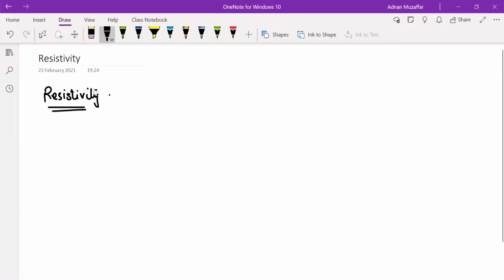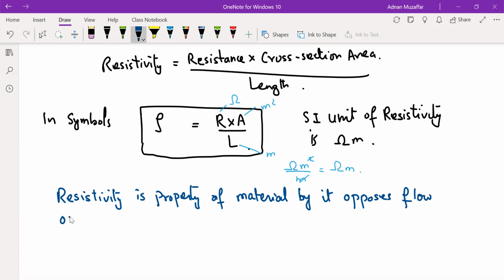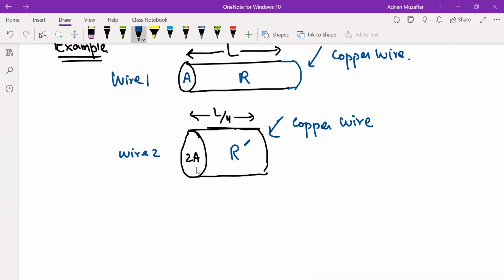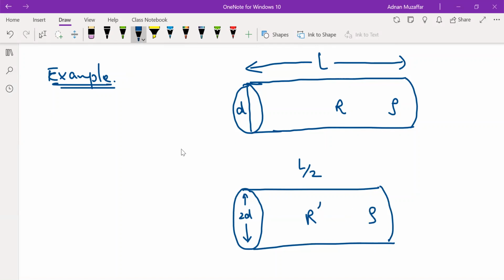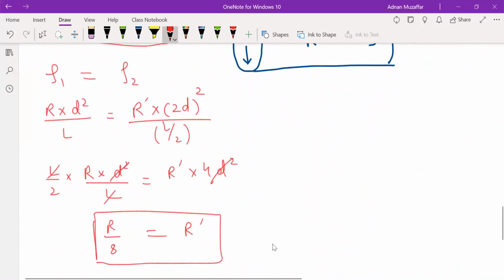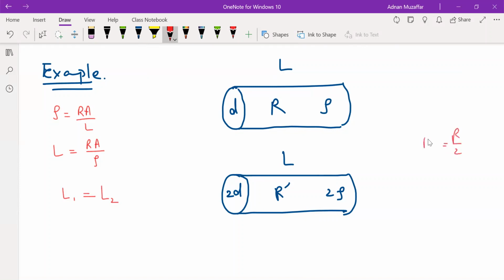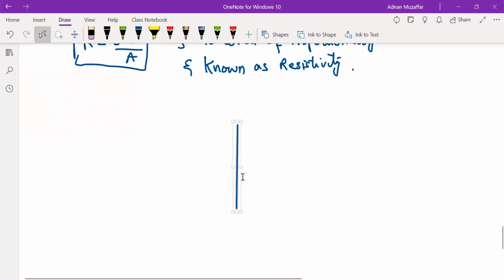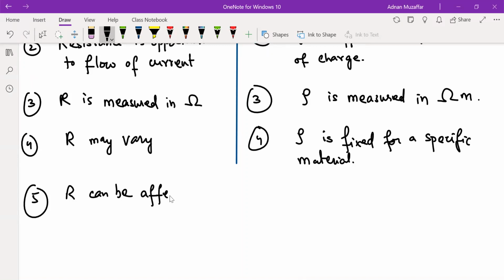Resistivity AS Phy Topic Electricity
A Random Capture of my regular classes